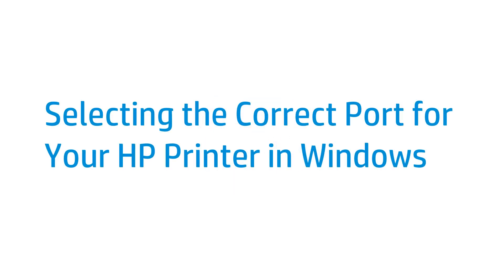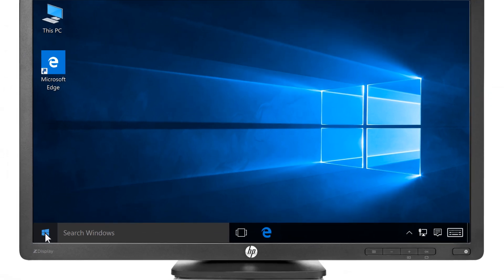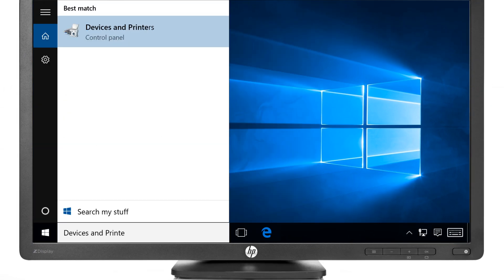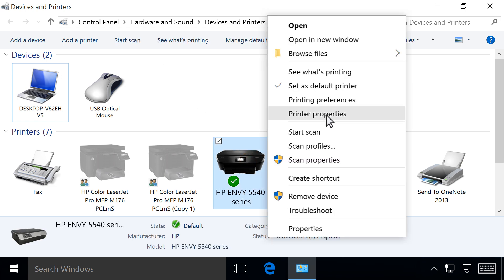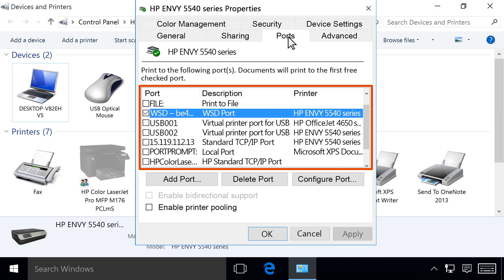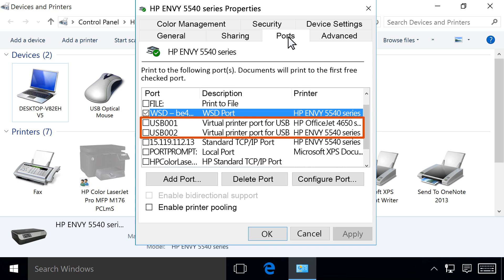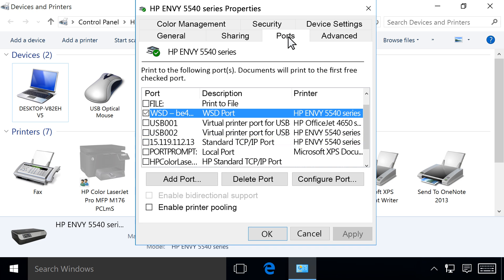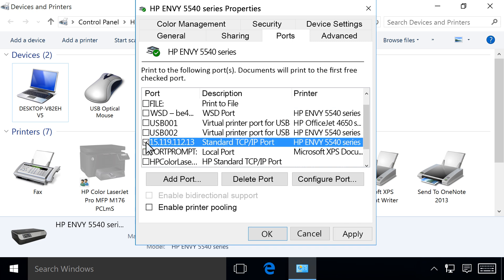Selecting the Correct Port for Your HP Printer in Windows | HP Printers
Learn how to select the correct port for your HP Printer when you computer cannot communicate with your printer or when you receive a Printer Offline error in Windows.

Learn more about Printer Offline problems in Windows on our support

Steps to select the correct port for your HP printer in Windows:
Click the Windows button.
Type devices and printers.
Select Devices and Printers.
Right-click your printer.
Select Printer Properties.
Click the Ports tab.
Make sure the port type matches the connection you are using.
If there are multiple listings for the same port type, change the selection to a different port.
Click OK.